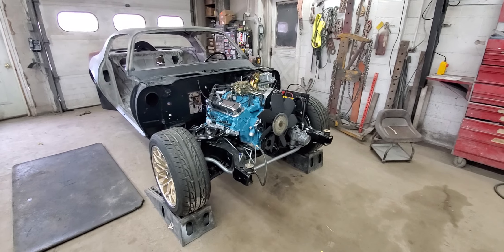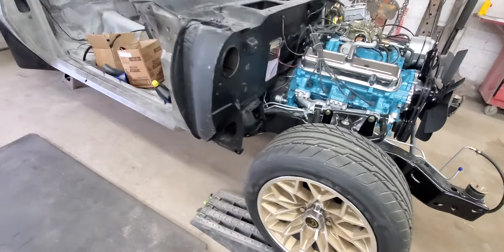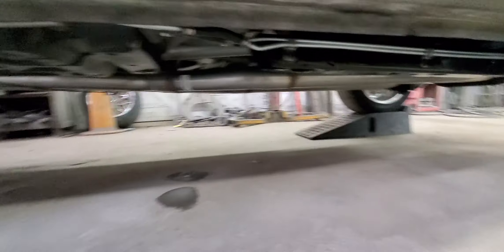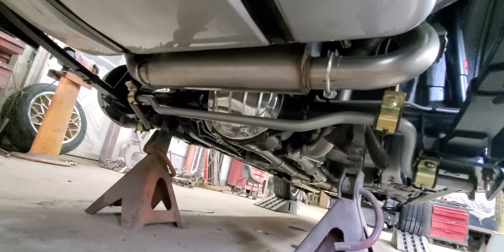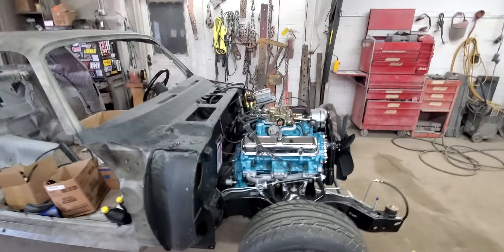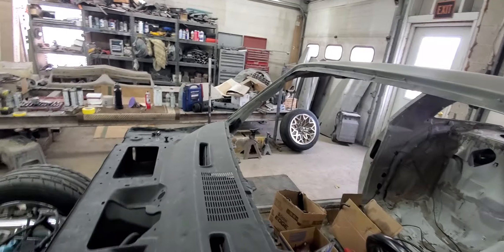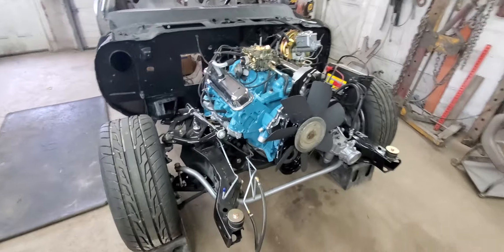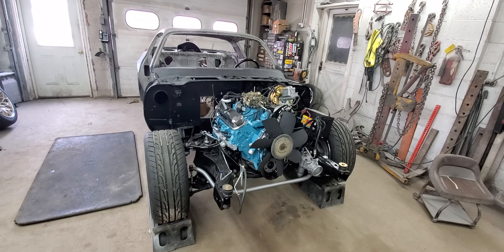Building A Pro Touring Bandit PART 18